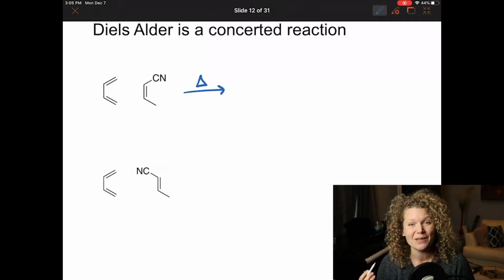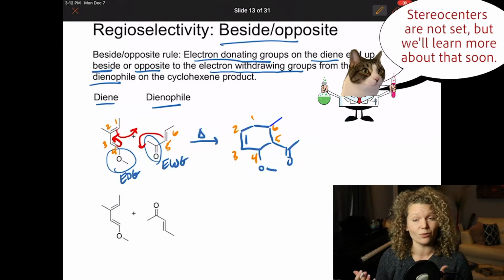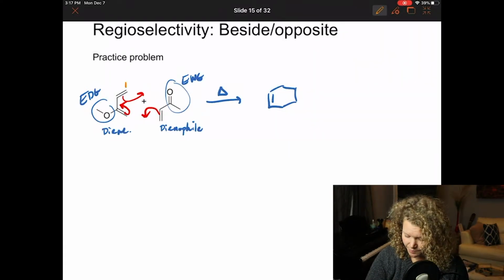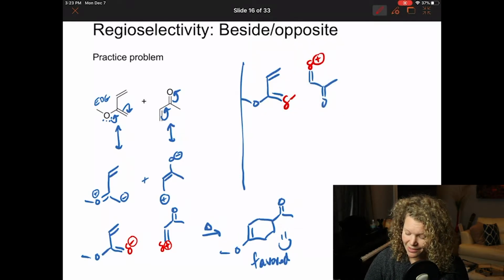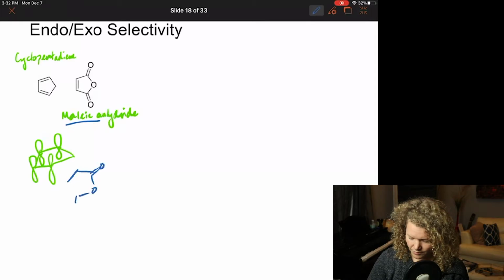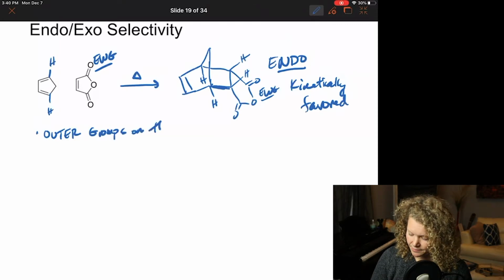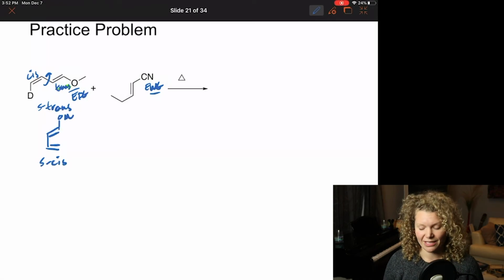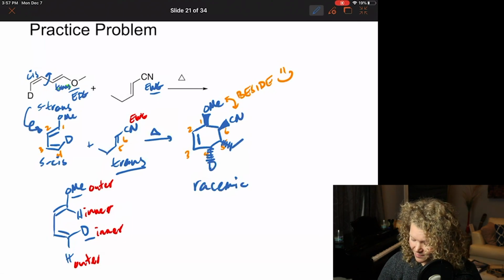Diels Alder Cycloaddition Reaction (Part 2 of 2)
In this video we walk through practice problems and a variety of Dienes and Dienophile for this 4 + 2 cycloaddition as well as tips and tricks to choose the major product form these reactions.

If you're interested in understanding the molecular orbitals involved in this reaction please see Diels Alder part 1